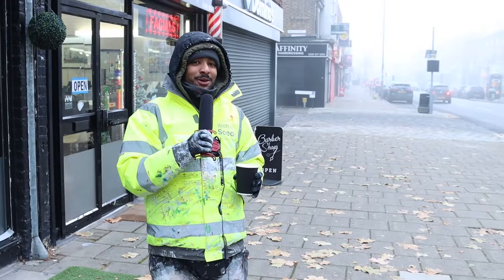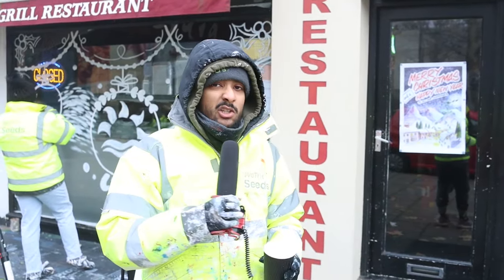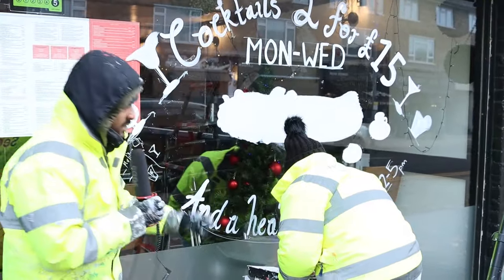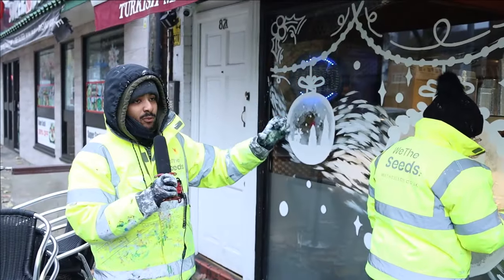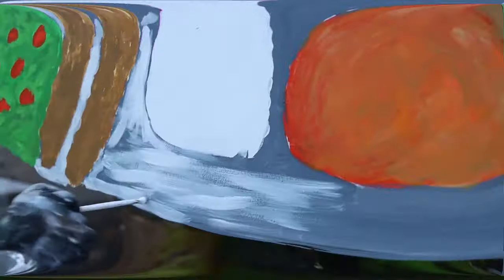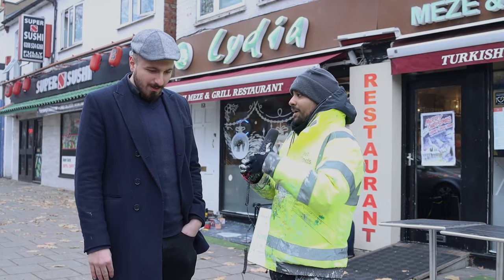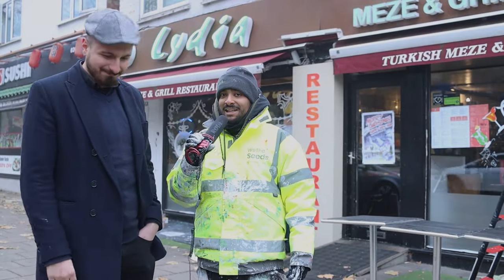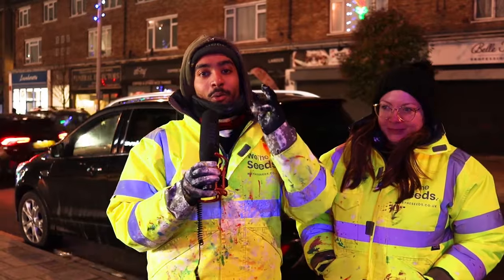Learning to Paint Christmas Window Art | LIVE WeTheSeeds Window Artist Tutorial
Step into the creative world of WeTheSeeds, your go-to public art agency in London. We specialise in crafting captivating window designs that breathe life into businesses and organisations. 🎨✨

In this exciting video, we introduce one of our talented new window artists to the art of painting a Christmas window for a Turkish restaurant. Watch as this budding artist takes her first steps into the world of window art. She's no stranger to painting on canvas, creating small canvas illustration artworks at home as a hobby. Now, she's been given the opportunity to showcase her artistic skills on a large scale with a real-life Christmas window display!

But there's more to discover here. We delve into the intricacies of window typography techniques and the layering process that new artists can master when watching our videos. Join us as we guide our new artist through this live window art project, creating a unique design that features the restaurant's cocktail menu and popular dishes. And, of course, a traditional snowy scene incorporates their logo and brand identity into the heart of this Christmas display.

Whether you are an art enthusiast, an aspiring artist, or simply curious about the process of creating window art, this video is sure to captivate you. Join us on this creative journey and discover the artistry behind transforming a plain window into a mesmerising holiday scene.

So we can grow a strong and powerful community 💕. 📩